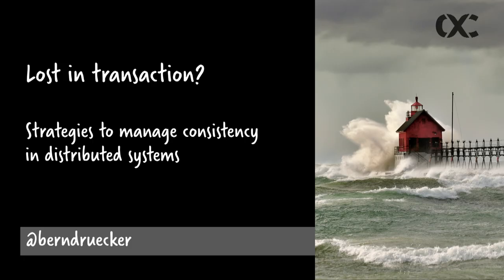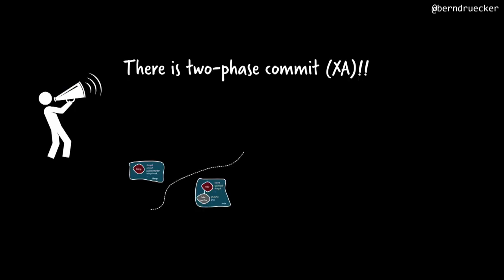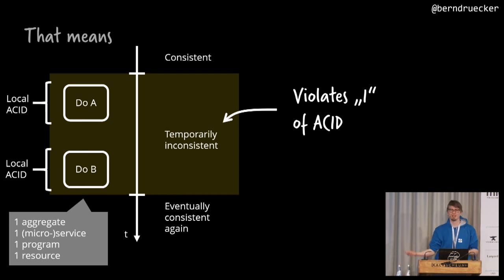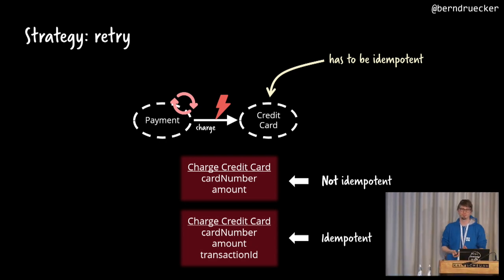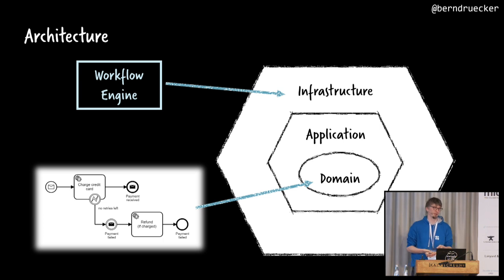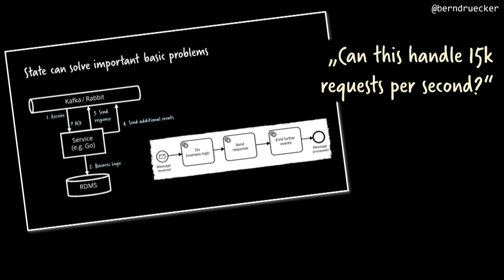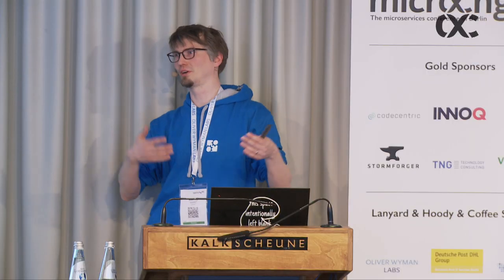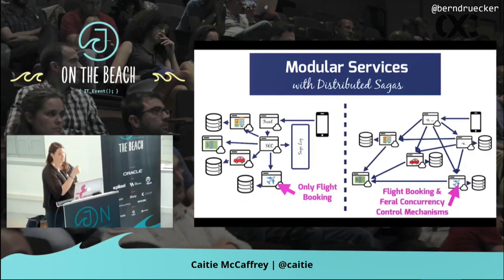microXchg 2019 - Lost in transaction? Strategies to manage consistency - Bernd Ruecker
Titel: Lost in transaction? Strategies to manage consistency in distributed systems

If you do microservices you will work on a distributed system. This leaves you in charge of dealing with consistency yourself. ACID transactions are only available locally within components and protocols like two-phase commit don’t scale. Many projects either risk adventurous inconsistencies or write a lot of code for consistency management in the application layer. In this talk I discuss these problems and go over possible solutions, including the Saga-Pattern. I will discuss recipes and frameworks that ease the management of the right level of consistency. This allows you write business logic code. Expect fun little live hacking sessions with open source components, but also real-life stories.

Speaker: Bernd Ruecker - Technologist

Throughout his 15+ years in software development, I have helped automating highly scalable core workflows at global companies including T-Mobile, Lufthansa and Zalando. I have contributed to various open source workflow engines. I am co-founder and developer advocate of Camunda, an open source software company reinventing workflow automation. I co-authored "Real-Life BPMN," a popular book about workflow modeling and automation, now in its fifth edition and available in English, German and Spanish. I regularly speak at conferences and write for various magazines. I am currently focused on new workflow automation paradigms that fit into modern architectures around distributed systems, microservices, domain-driven design, event-driven architecture and reactive systems.